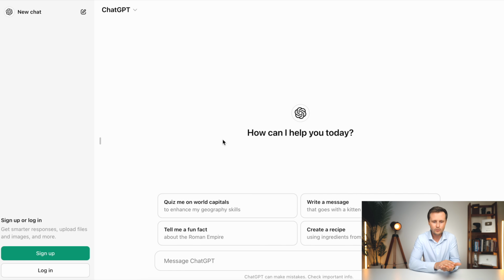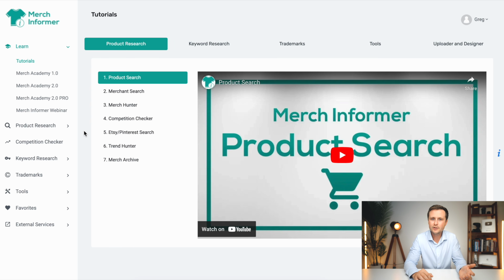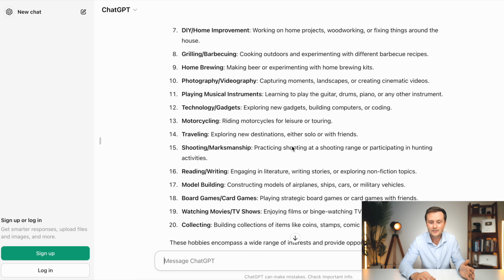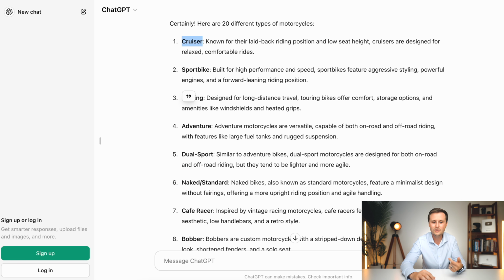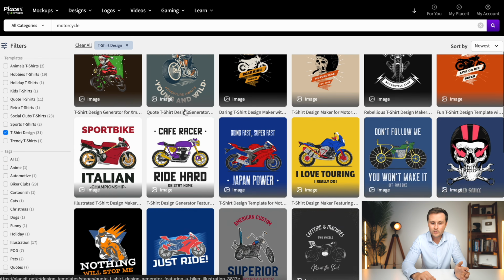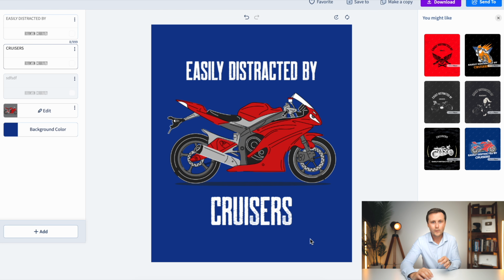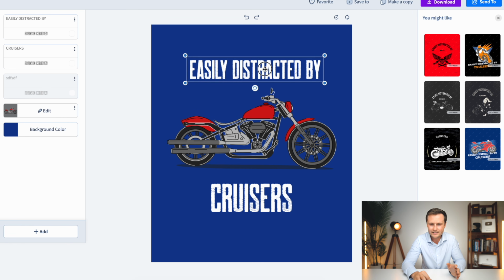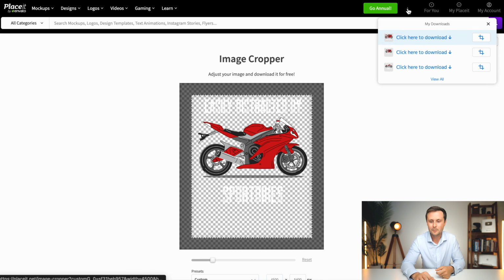How I Make Best Selling T-Shirt Designs (Full Tutorial)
In this video you'll learn how to create print on demand t-shirt designs step-by-step. I've been a print on demand t-shirt seller for 10 years and share my tips and tricks in this video to help you create t-shirt designs that sell. If you're new to print on demand, this tutorial will be very helpful!

Table of Contents:
0:00 Introduction
0:38 Important First Step
1:01 Finding T-Shirt Design Ideas
3:40 Checking T-Shirt Design Ideas
7:54 Creating T-Shirt Designs
14:29 Checking Trademarks
17:19 Creating T-Shirt Designs
19:47 Scaling T-Shirt Design Creation
21:36 Resources